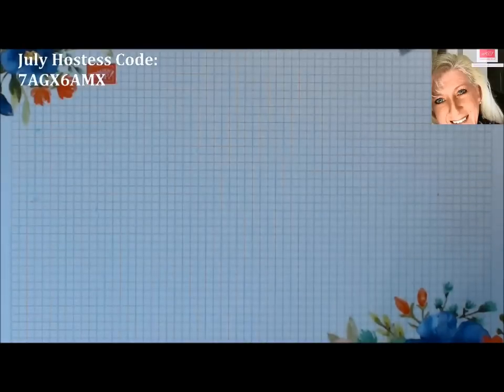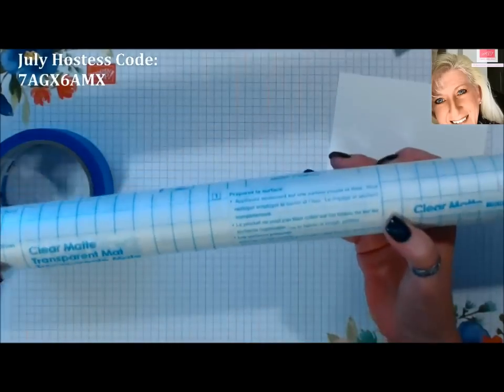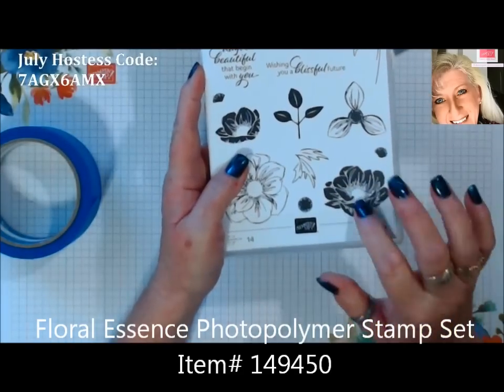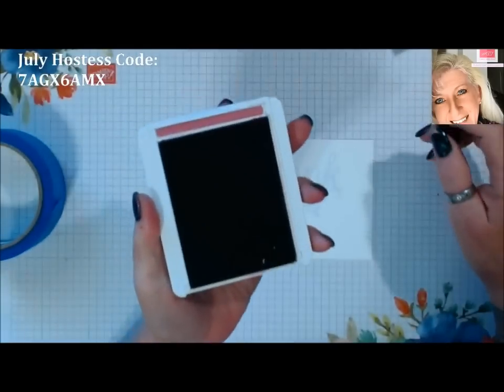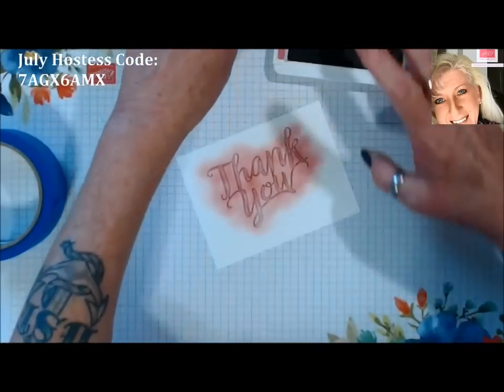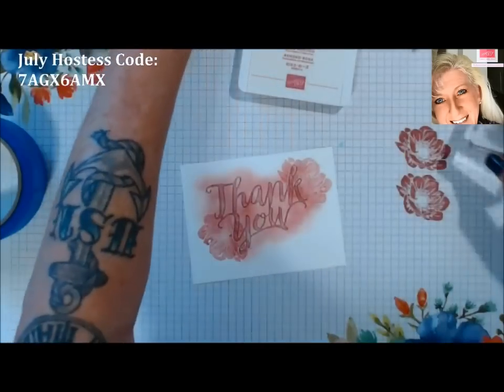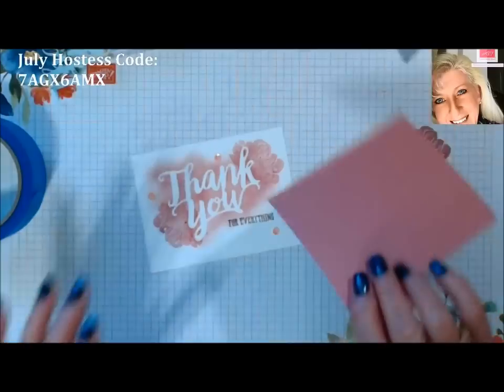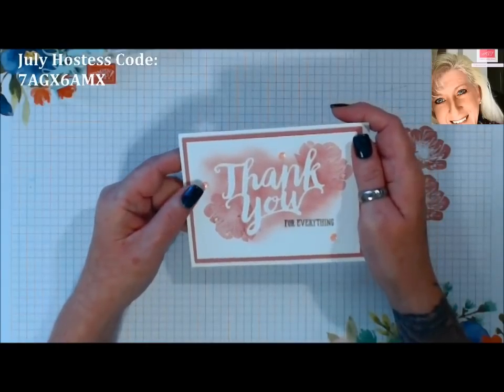Episode 6~Die Cut Masking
- painters tape, shelf liner or masking paper